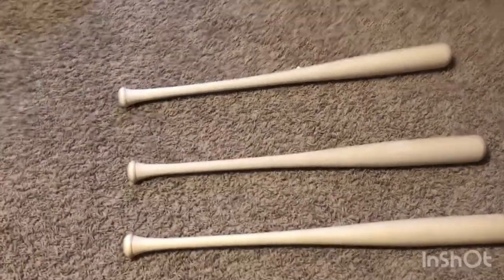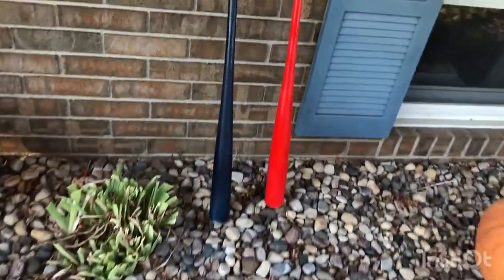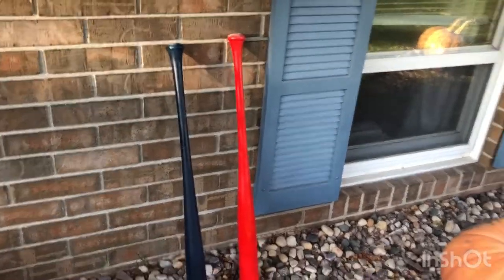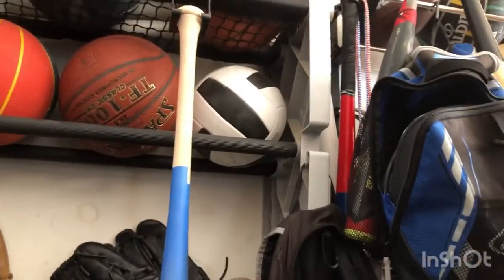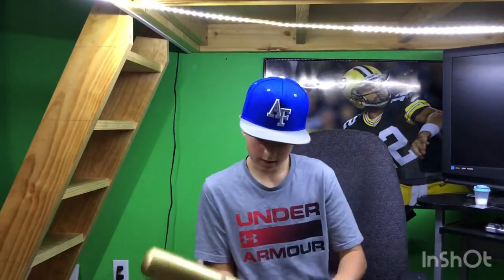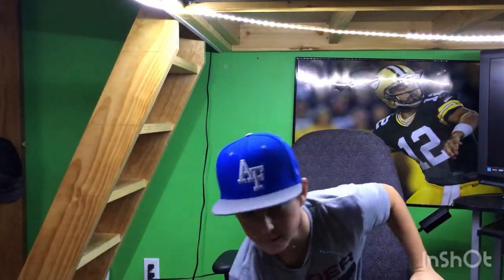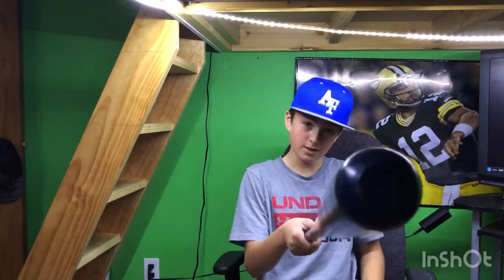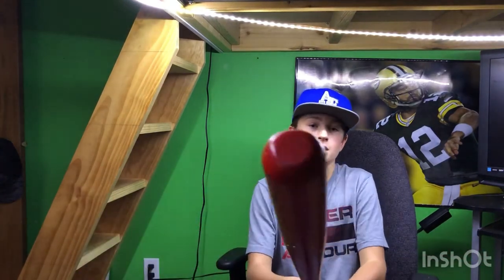Spray painting batsssss (second version with gold spray added)